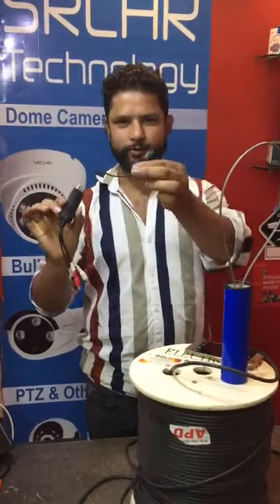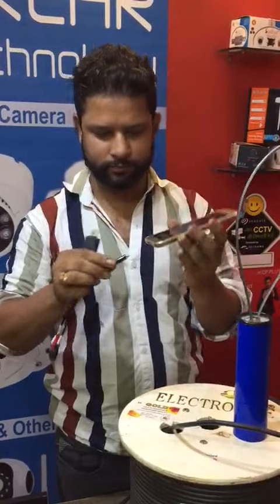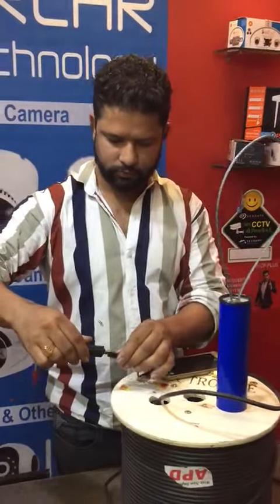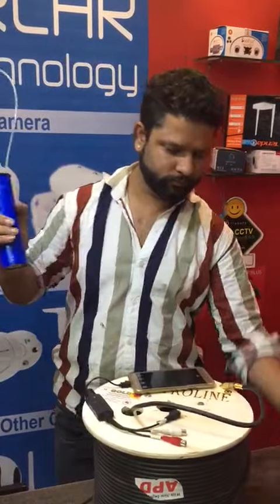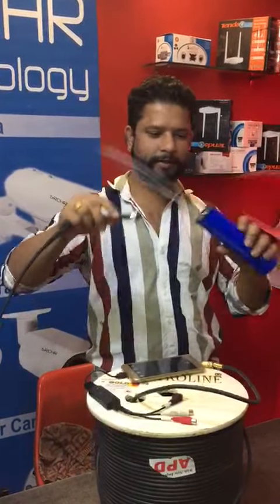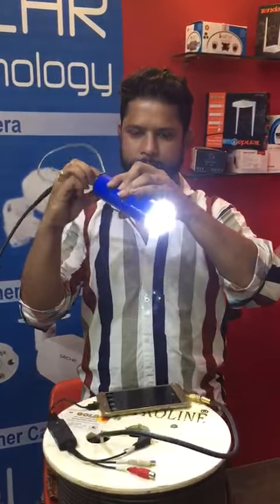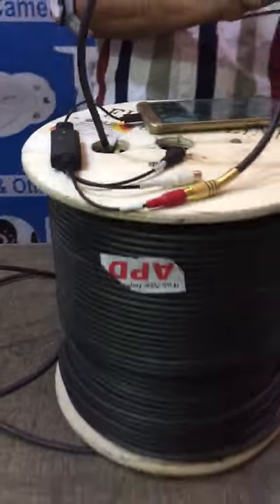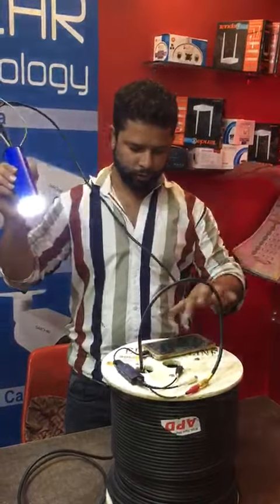Borewell inspection camera india,Internal battery powered Borewell camera,tubewell scanning camera,